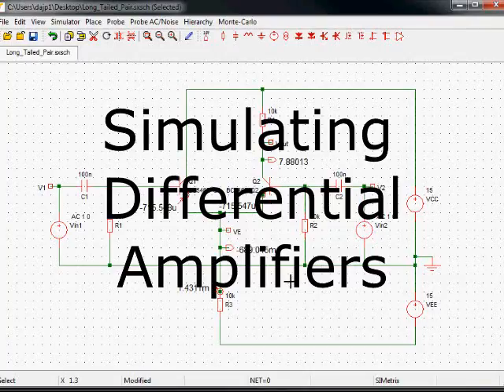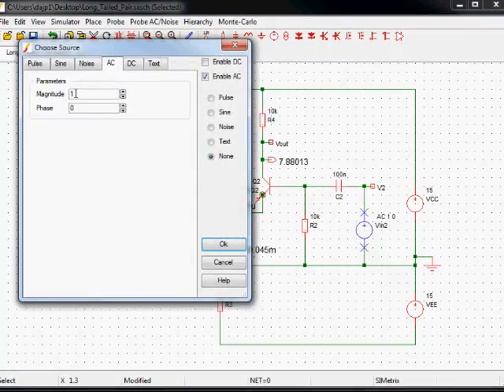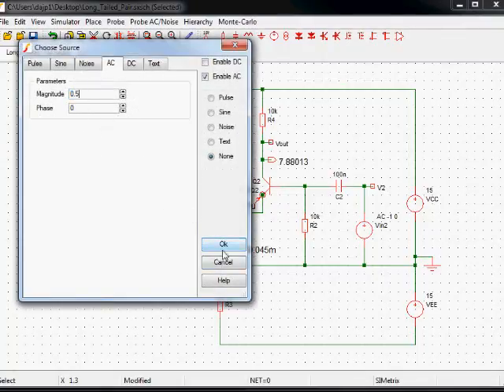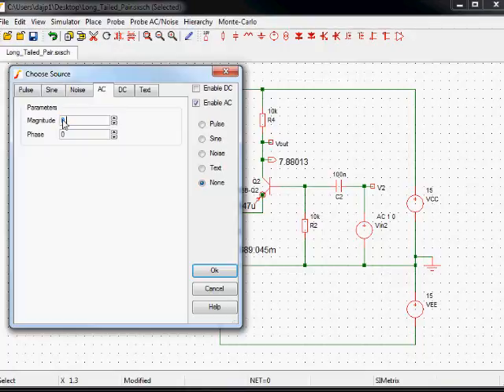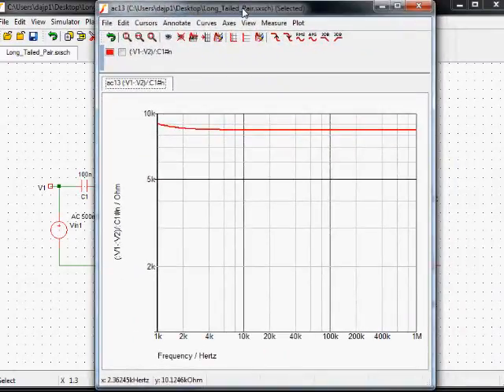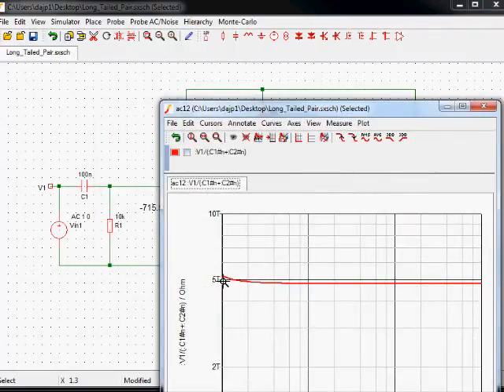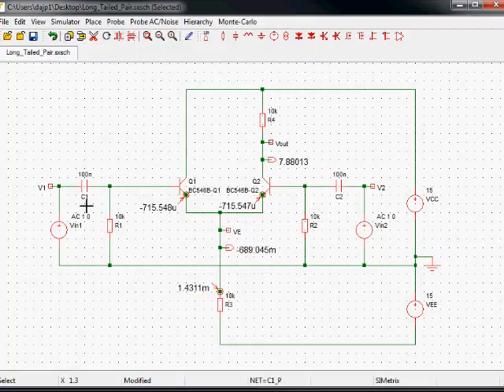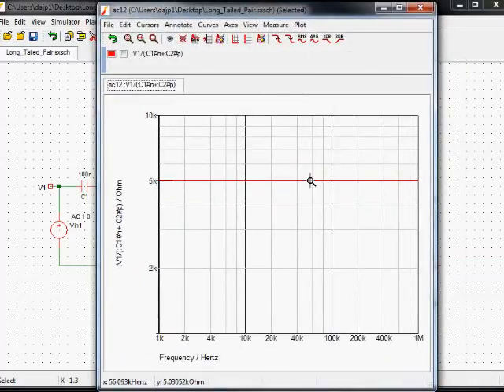Simetrix Differential Amp